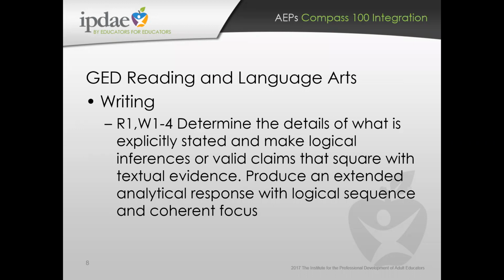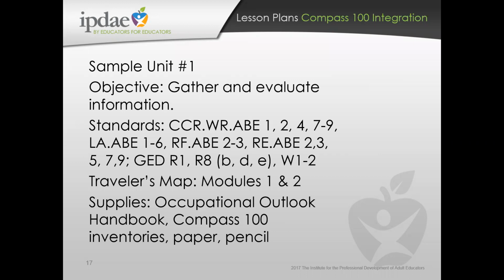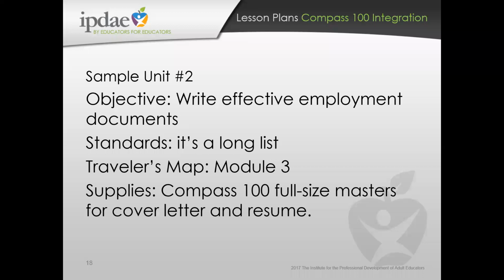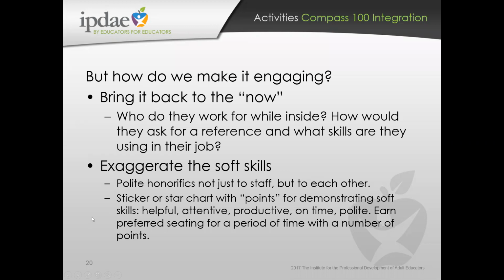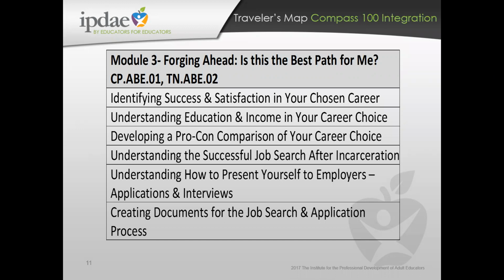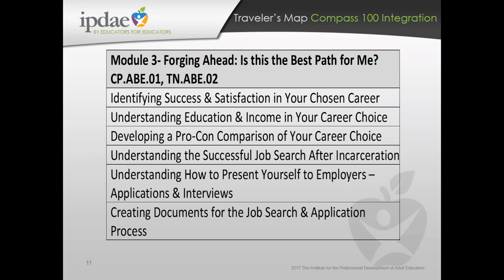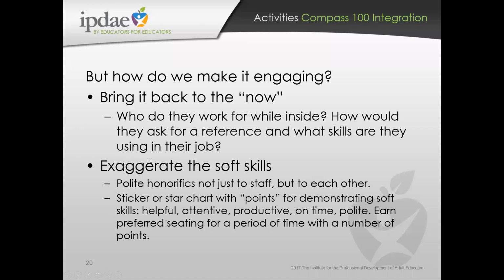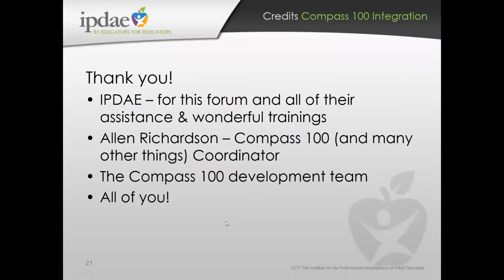Strategies for Integrating the Compass 100 Requirements for Corrections - Part 2 (Webinar)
Will include strategies to help teachers blend Compass 100 information into their student’s academic lessons in Adult Basic Education and GED® level Reading and Language.